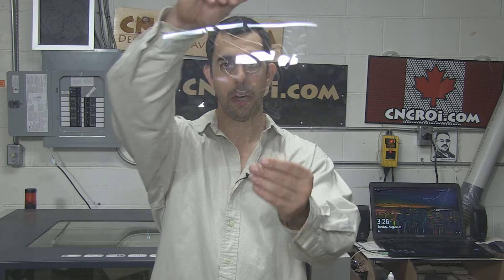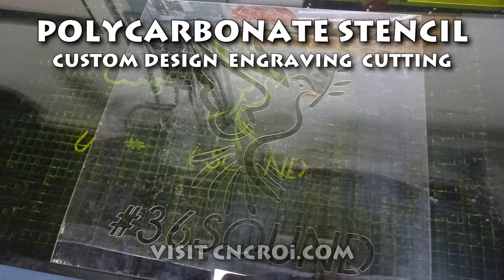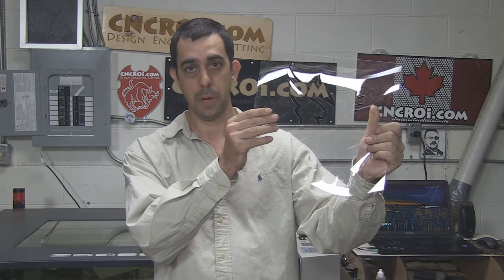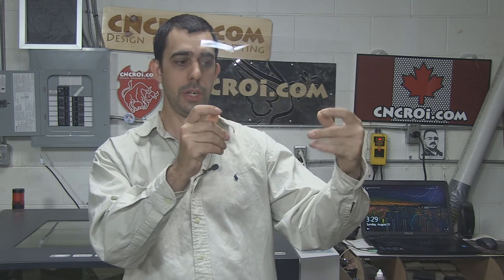Custom Polycarbonate Stencil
In this video, CNCROi.com custom designs and cuts a custom polycarbonate stencil using our Austrian wide-format Trotec Speedy 400 flexx CNC laser.

CNCROi.com is a professional custom CNC shop with clients worldwide that can engrave, etch, mark, anneal and cut any material for any application in addition to custom design / build solutions.

the Home of CUSTOM, for a free no-obligation quote.